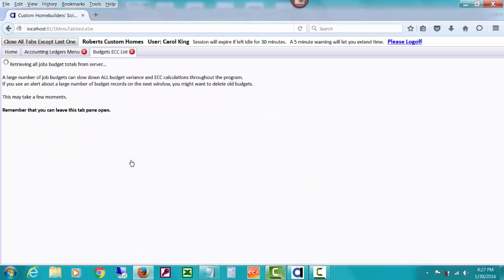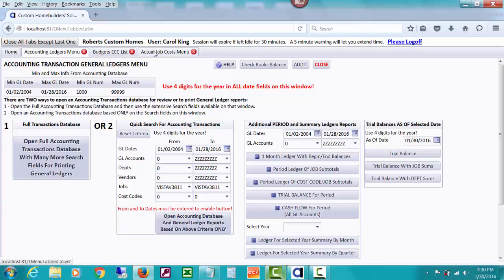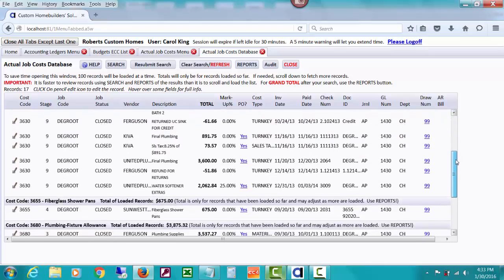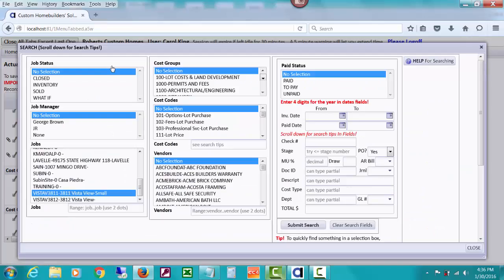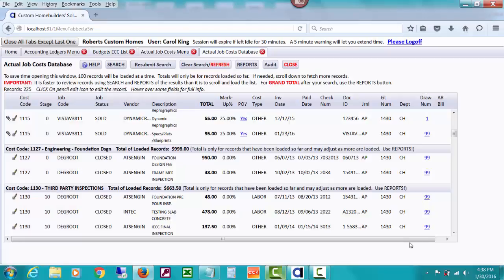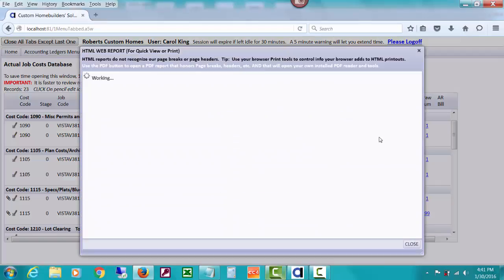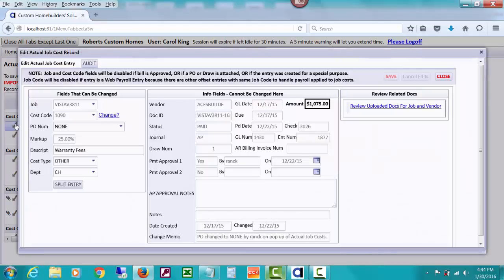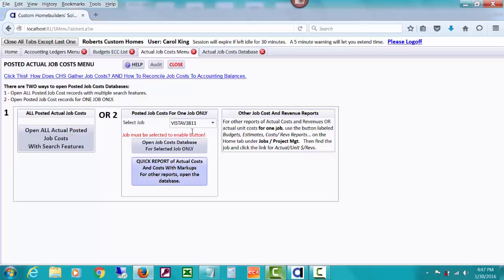3700 84 Actual Job Costs Database - Search, Reports, Edit Records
How to use the Actual Posted Job Costs database to do searches based on all kinds of criteria, and produce reports based on your search.  ALSO, how to edit job cost records.